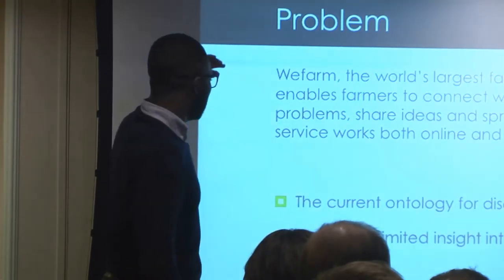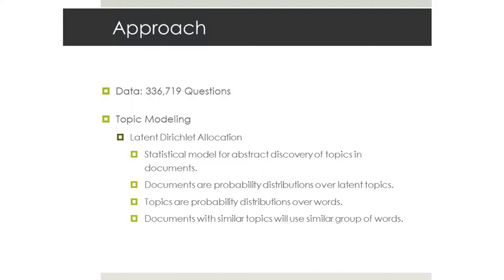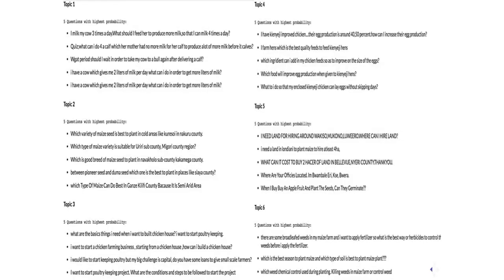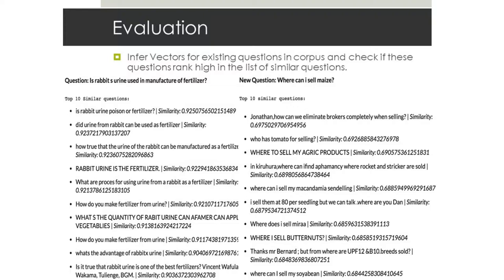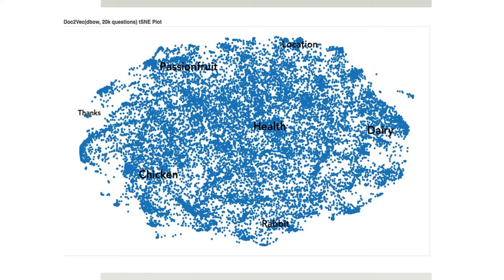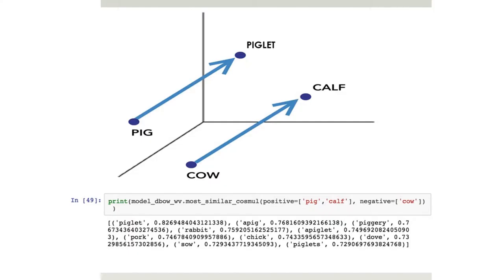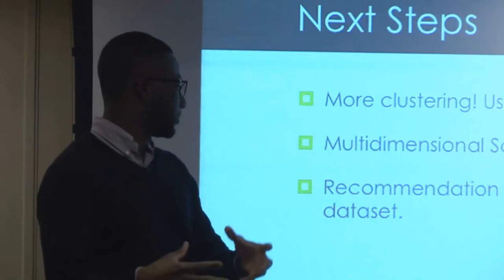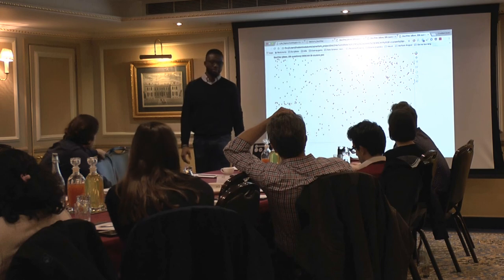Data Science Project Presentation: Developing an Ontology from novel agricultural data